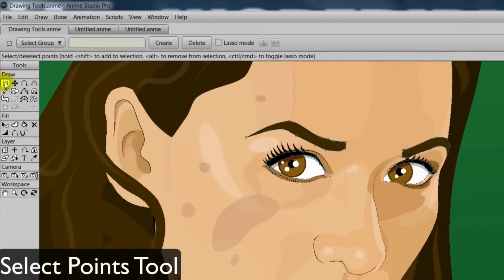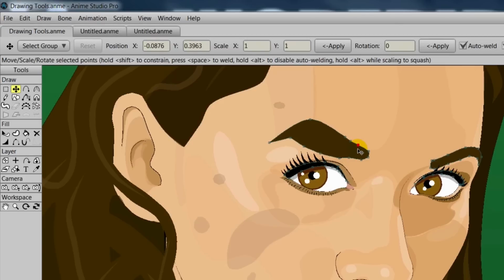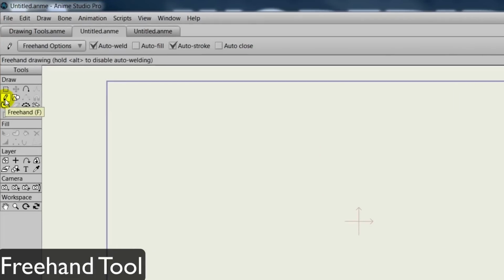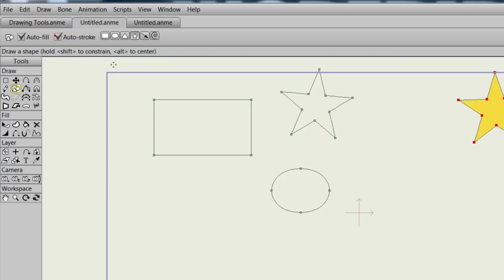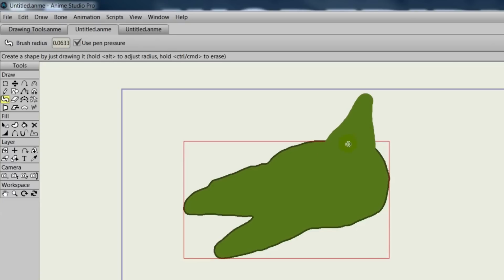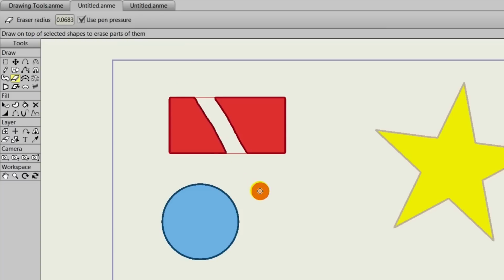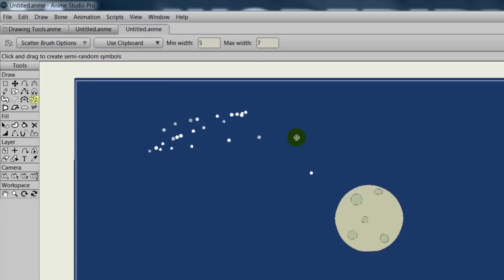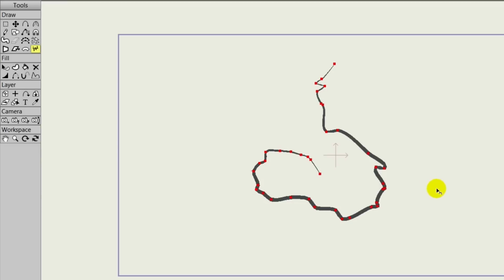Anime Studio Pro 11 - Advanced Drawing Tools - Tutorial